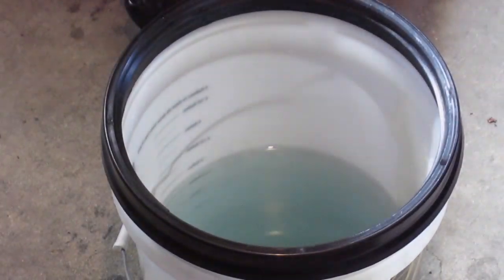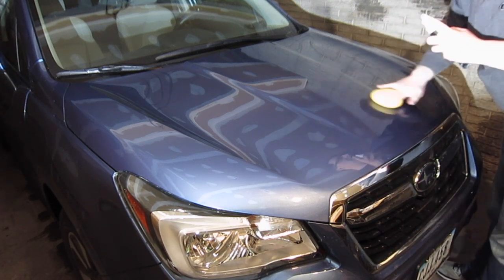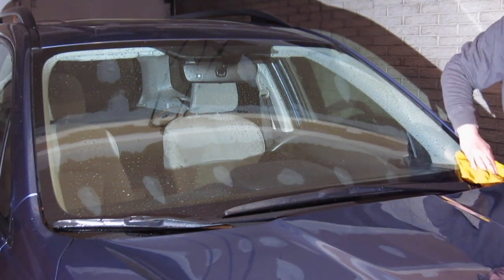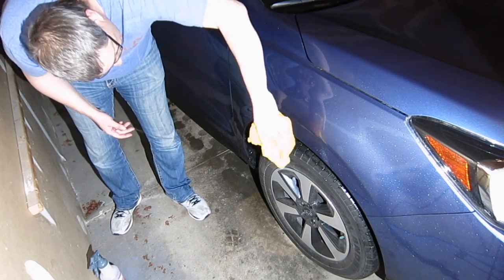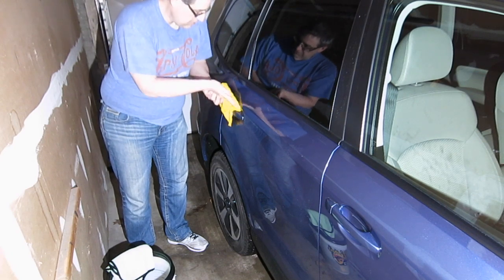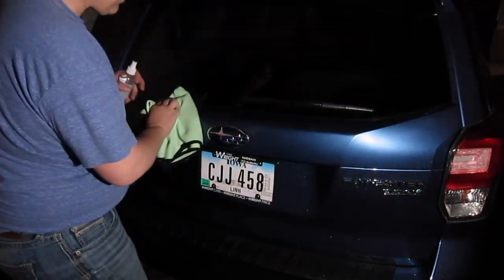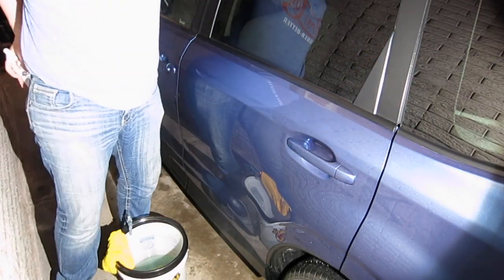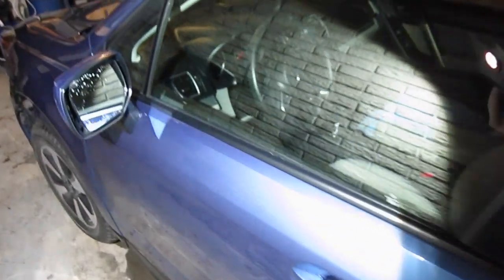Subaru Rinseless Wash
A rinseless wash on the Subaru with Opti-Seal as a drying aid

Products used in this video:

Optimum No Rinse:
32 oz.

Optimum Opti-Seal sealant/drying aid
Wolfgang Uber Rinseless Wash (16 oz.)
Wolfgang Uber Rinseless Wash (Gallon)
Wolfgang Uber Rinseless Wash Kit
Costco Kirkland Microfiber Towels (36-pack)
Cobra Supreme Guzzler drying towel